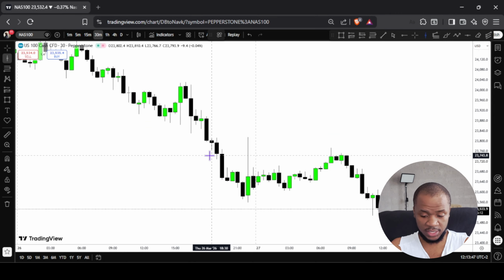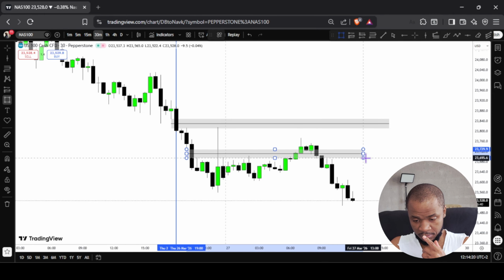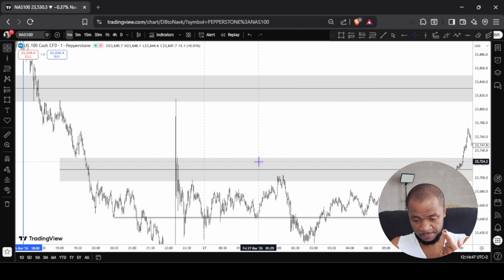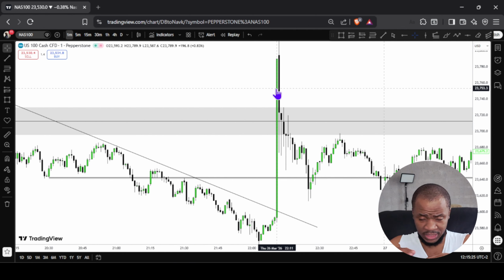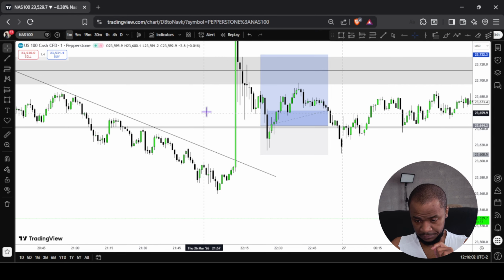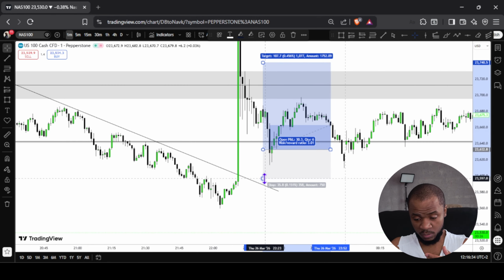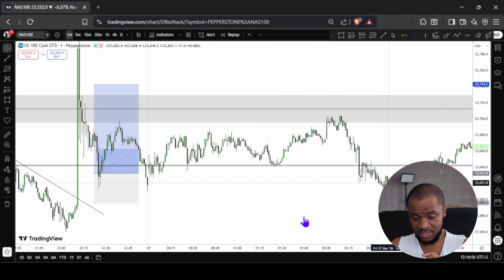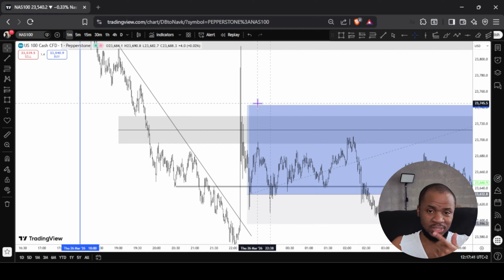The Trendline + FVG Strategy That Actually Works (NAS100 1:3 RR) | Trendline + iFVG.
In this video, I break down a high-precision NAS100 trade where I combined a classic descending trendline with a 30-minute Fair Value Gap (FVG) to secure a solid 1:3 Risk-to-Reward ratio.

Most traders fail because they trade trendlines in isolation. I’ll show you how to use institutional order flow (SMC) to confirm the breakout and find the perfect entry.

What we cover in this breakdown:

✅ How to identify a valid trendline break.

✅ Why the 30-minute FVG acted as the perfect "Magnet" for price.

✅ My exact entry, stop loss, and take profit logic.

✅ Managing the trade for a 1:3 RR.